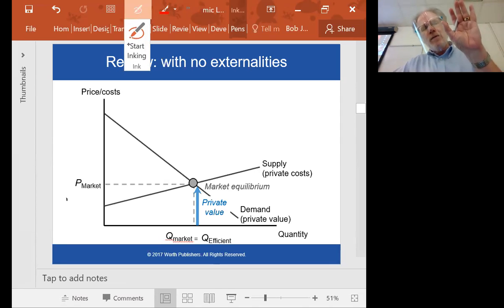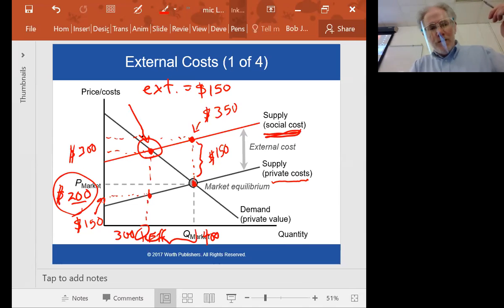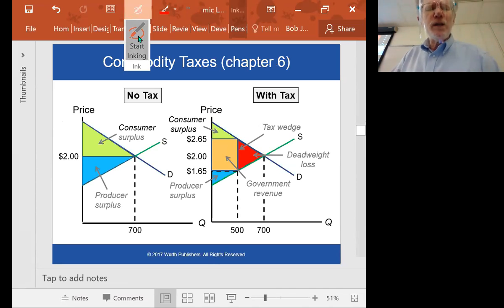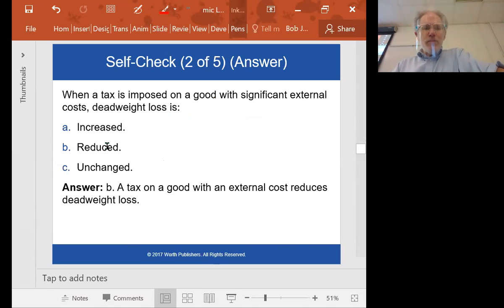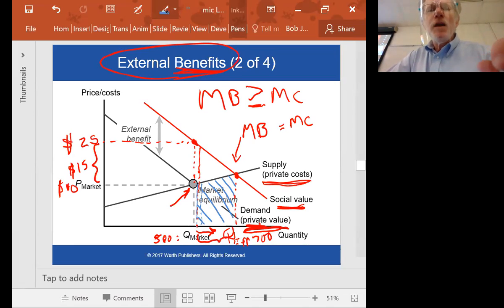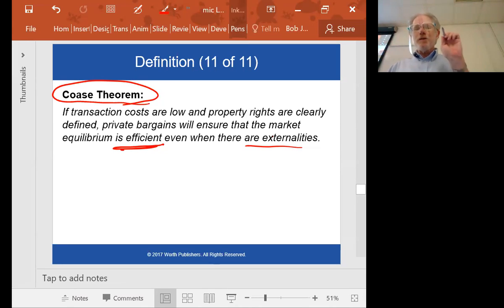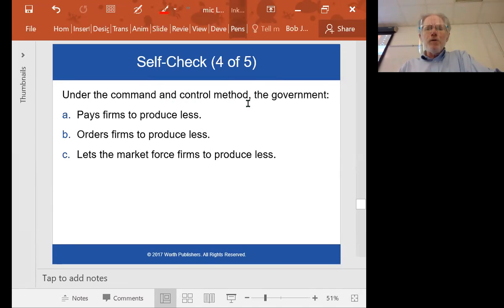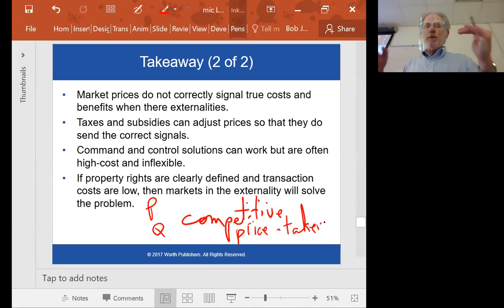mic 10 22 20 Ch 10 cont GMT20201022 190402 ECON 2020 1280x768